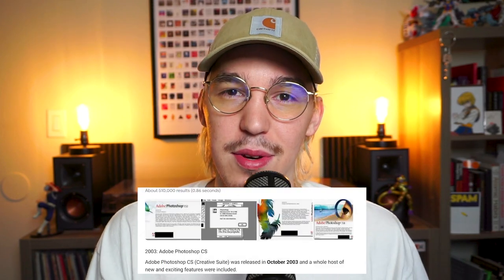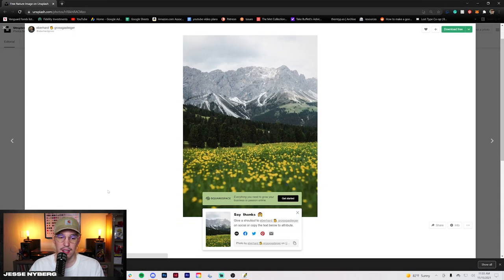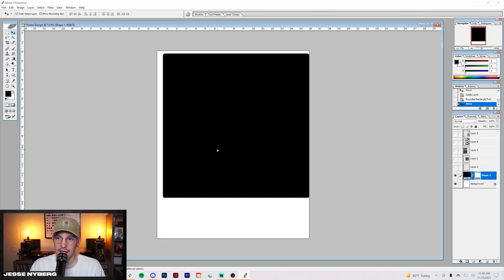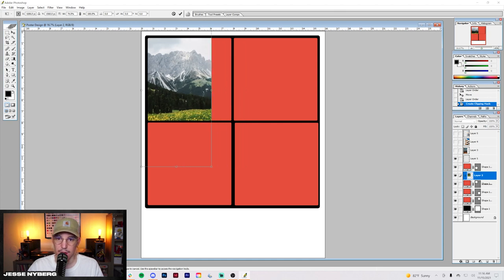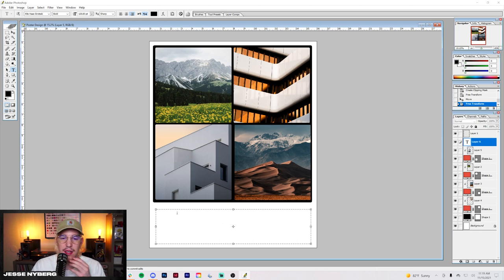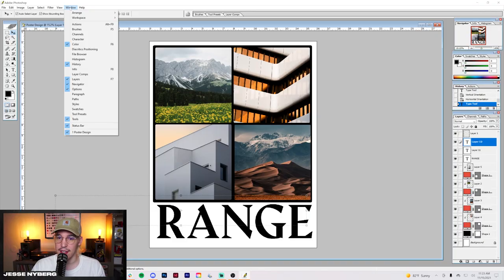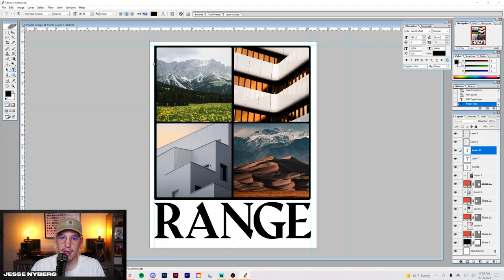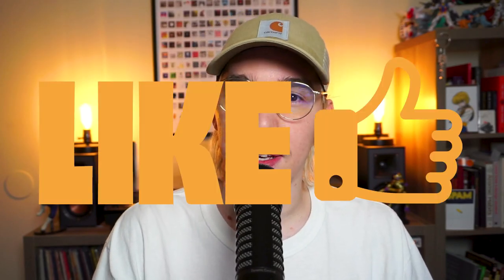Creating a Poster Design in the Original Photoshop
Designing a poster in Adobe Photoshop CS1.
Want the source project file used in this video?

The adobe creative cloud has changed so much over the last 10-15 years I wanted to go back in time and see if I had the chops to design a poster in photoshop version 1.